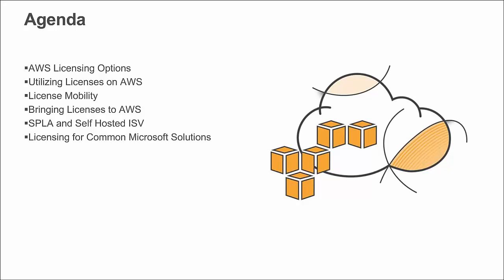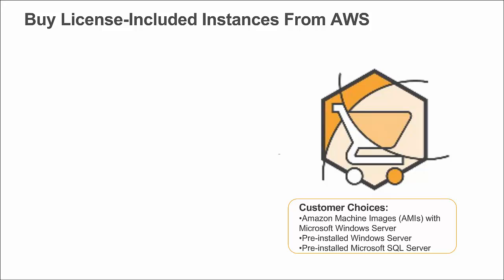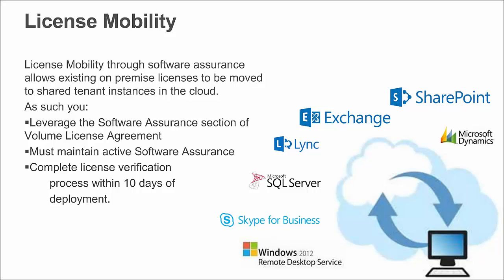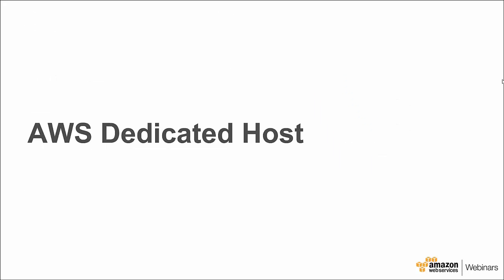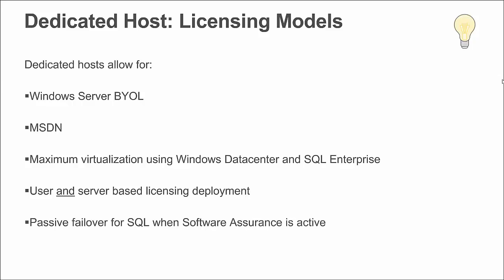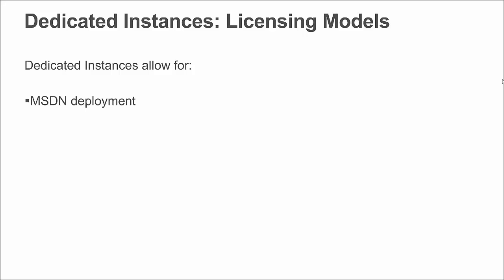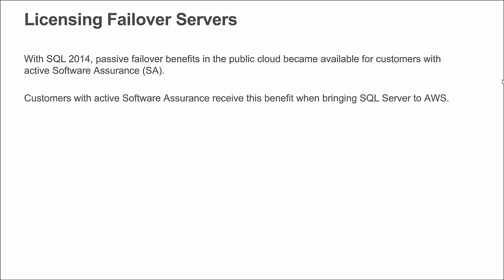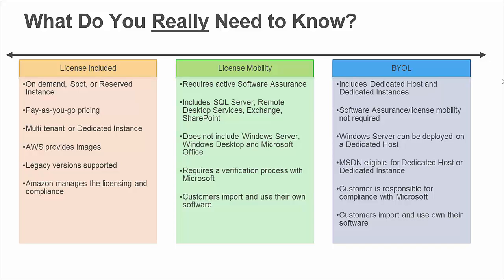Licensing Windows Workloads on AWS - April 2017 AWS Online Tech Talks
• Learn how to bring existing Microsoft licenses to AWS and maintain license compliance
• Learn the scenarios where EC2 Dedicated Hosts make sense for your workloads

Running Windows workloads on AWS can be done by purchasing new instances with a license included, or for bringing your existing licensees to AWS. This session will cover everything you need to know about procuring and licensing Windows workloads on AWS and tracking license compliance. We will focus on ways you can easily bring your existing Windows Server and SQL Server licenses to AWS to help save you time and money. In addition, we will discuss ways you can use AWS Config rules to manage license compliance.